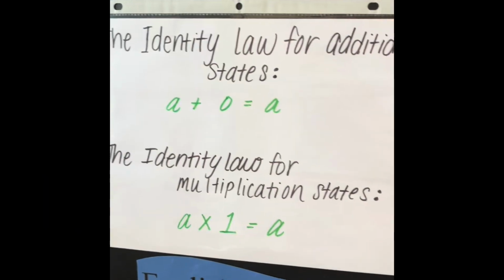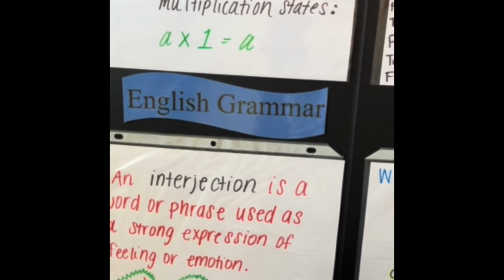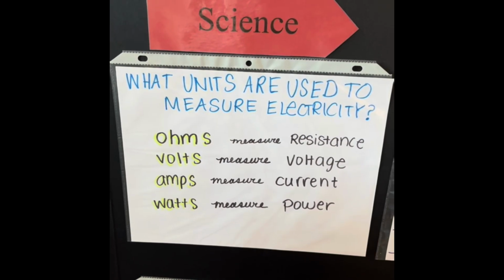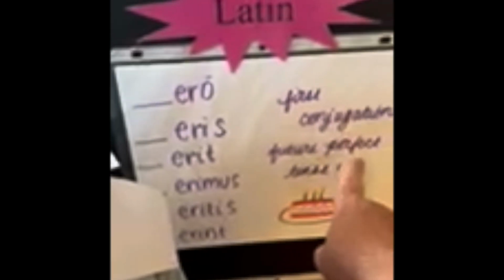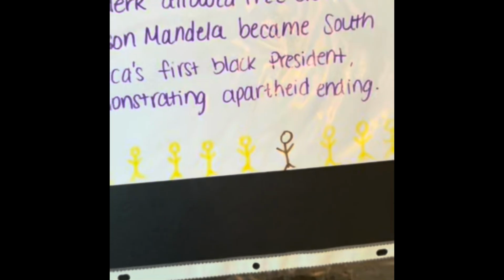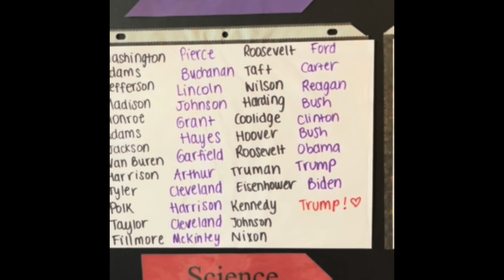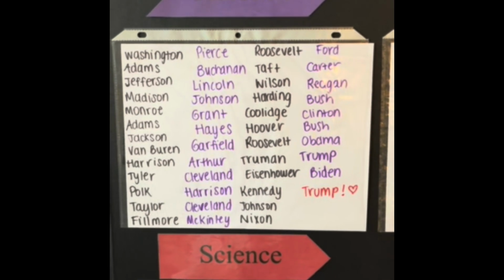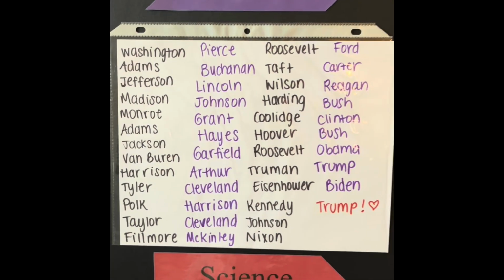CC Cycle 2 Week 24